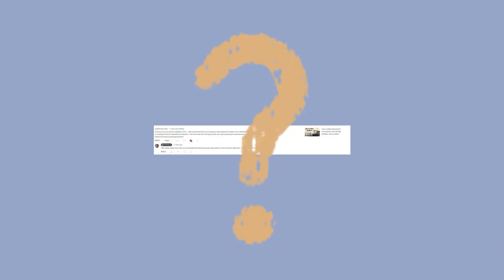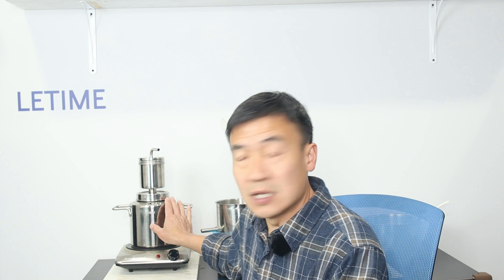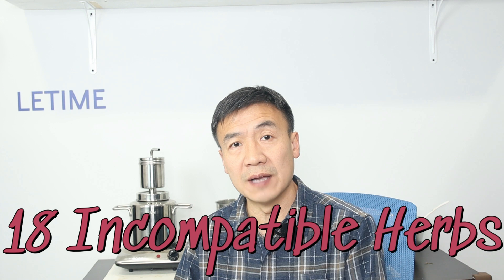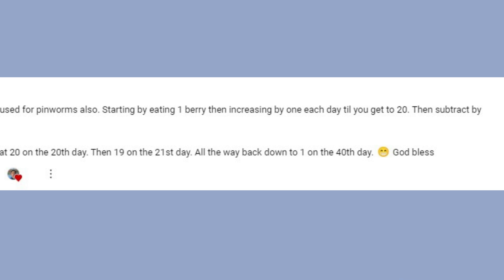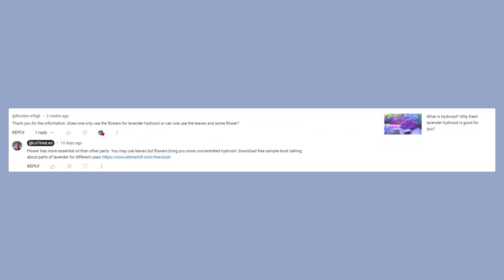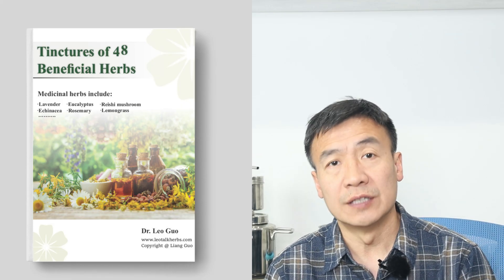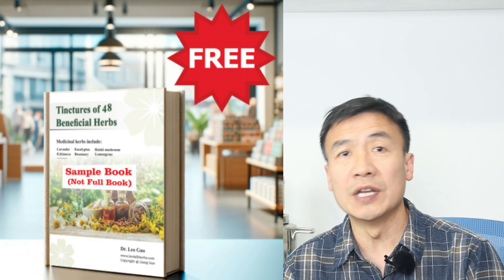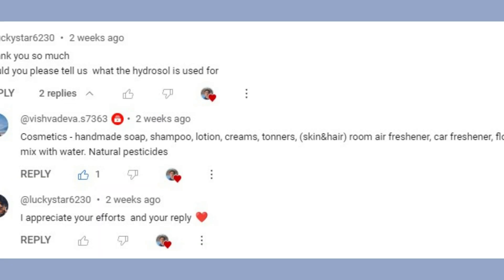Q and A about Hydrosol and Distillation. High or Low Heat While Making Hydrosol, Synergy Hydrosols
Time
0:48  High or low heat for hydrosol making
2:45  Synergistic effects by mixing hydrosols
4:56  Uses of juniper berry
5:48  Which part of herbs can be used for making hydrosols
6:30  Book "Tinctures of 48 Beneficial Herbs"
7:24  Uses of hydrosols
8:21  Is hydrosol mycotoxins free?
10:24 Can I use powder ginger for hydrosol making